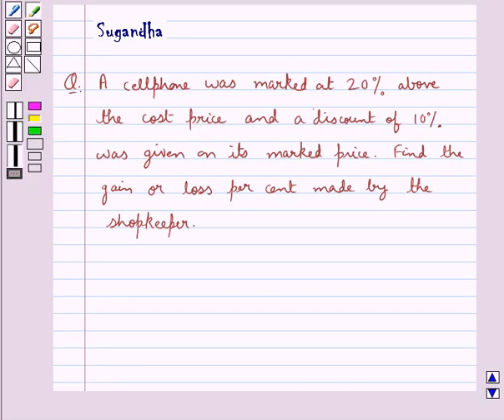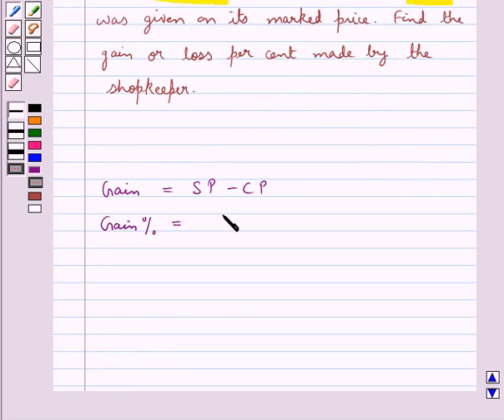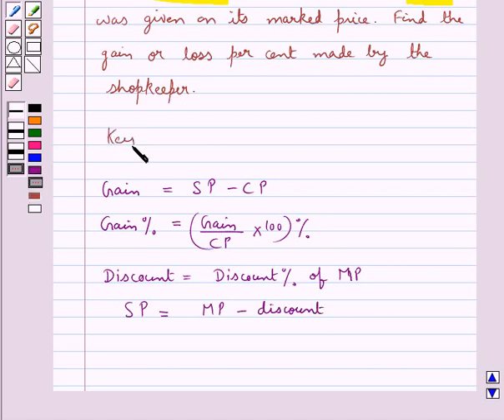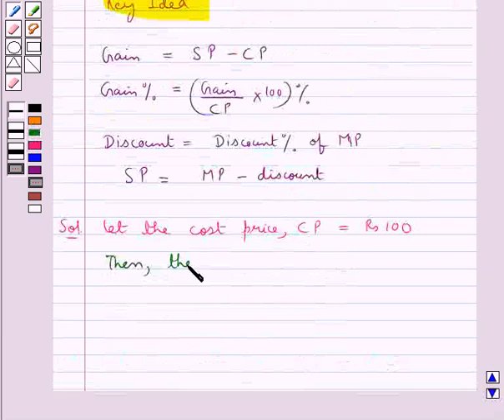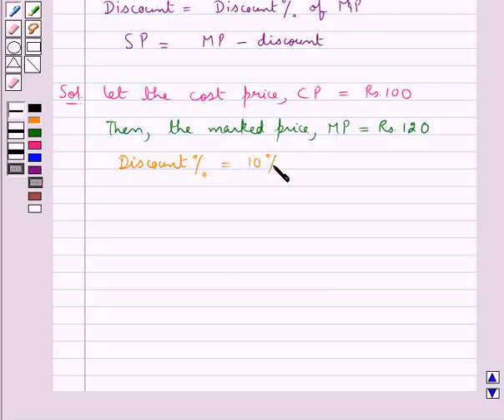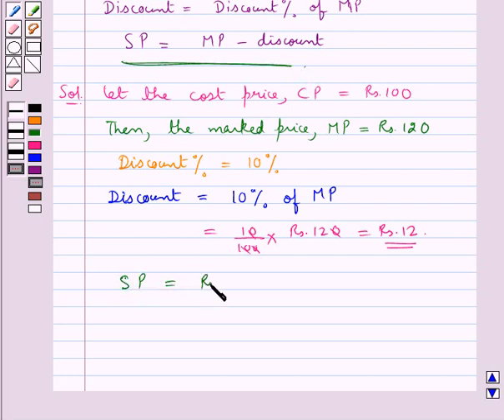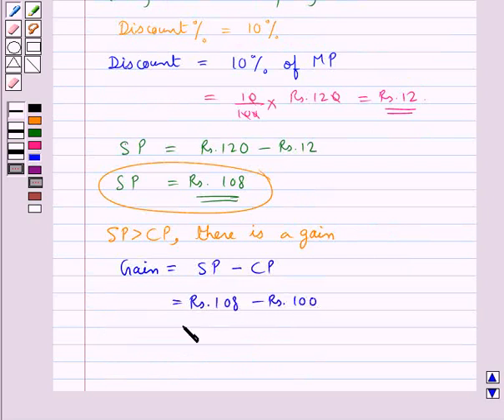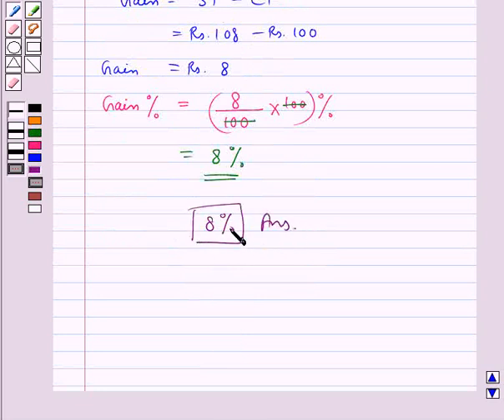Maths VIII RSA 8 5